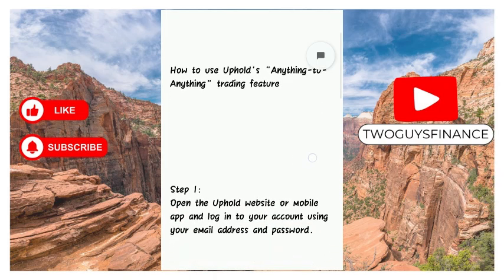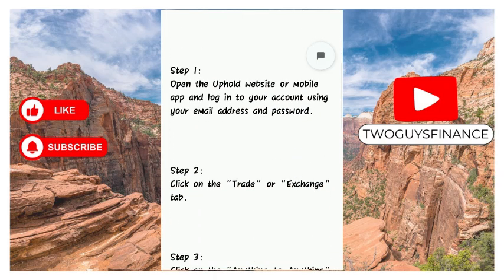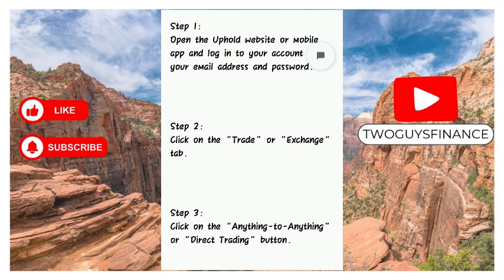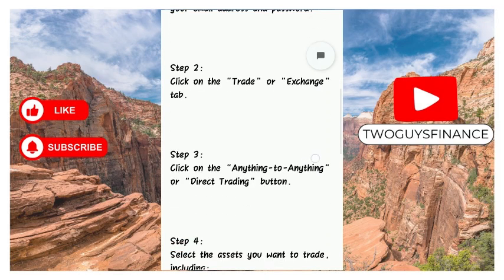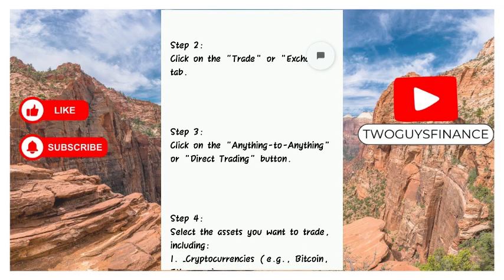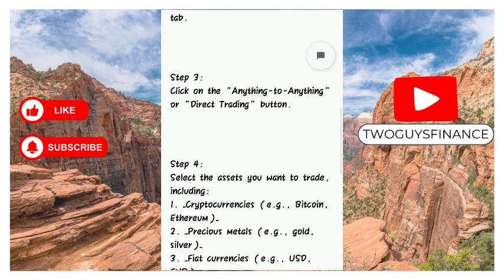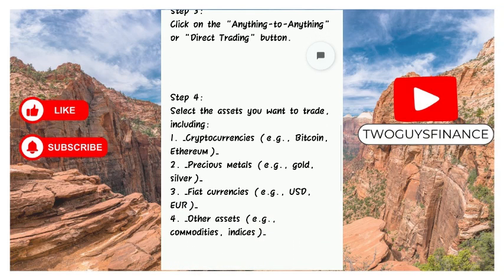TO USE UPHOLD ANYTHING-TO-ANYTHING TRADING FEATURE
In This Video, you will learn about TO USE UPHOLD ANYTHING-TO-ANYTHING TRADING FEATURE